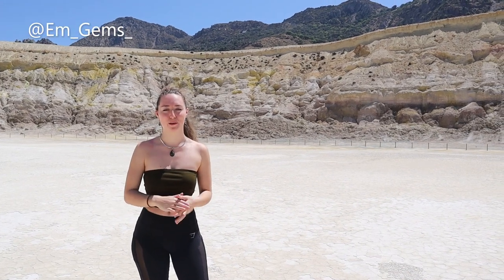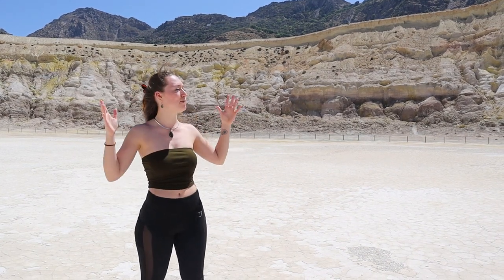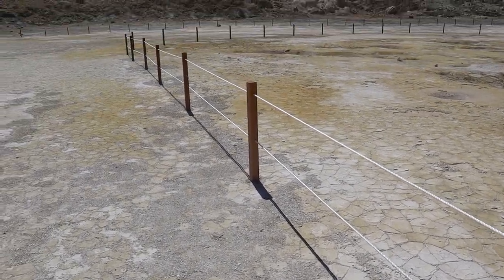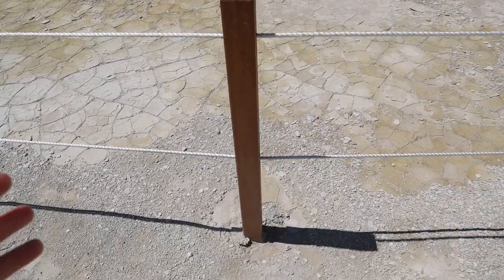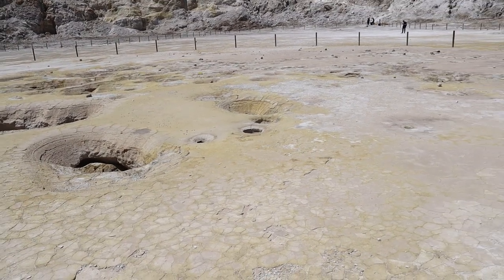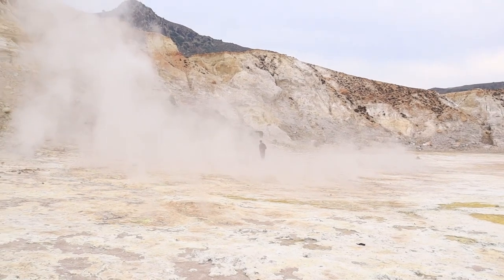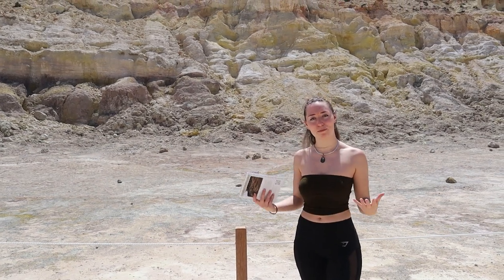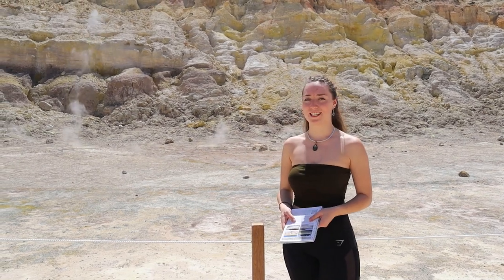One Of The Biggest Hydrothermal Craters in the World! Stefanos Crater Nisyros - Volcano Friday